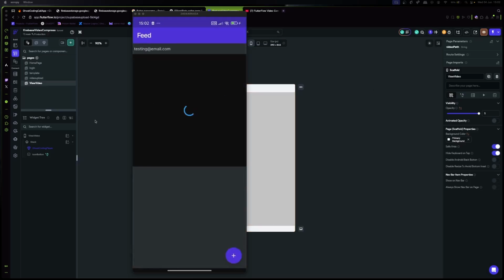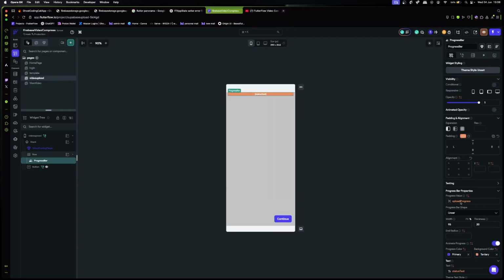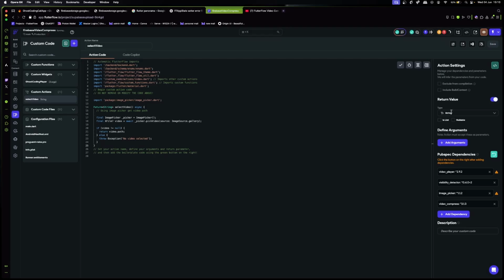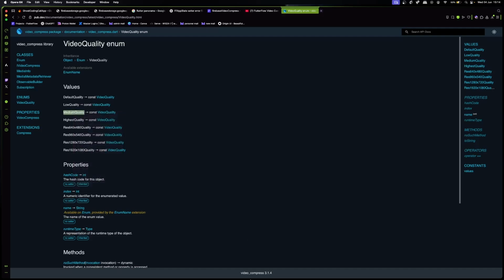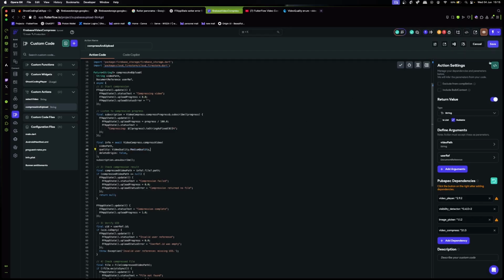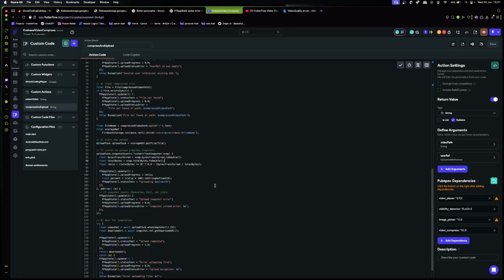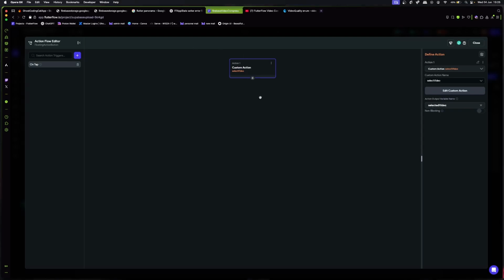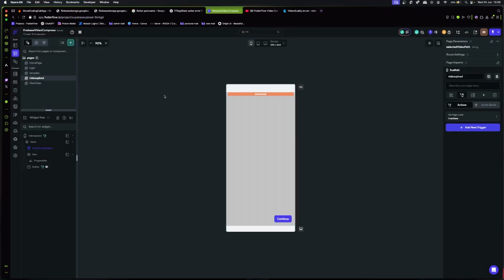FlutterFlow Video Compression and Firebase upload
We will be adding video compression to our FlutterFlow project and upload the video to Firebase using a custom action.

Now I should add, that I am currently experiencing a sinus attack, so do excuse my voice.

Go through the project 🛠️
Ensure App States and the Back-End is created📚
Add our video compression action and Firebase upload 🌟
Make sure that the UI will track the upload progress🙋‍♂️🙋‍♀️

If you haven't setup your PC yet for local development for using FlutterFlow, check out this video

Time Stamps 👇
00:00:00 — Intro
00:00:30 — App Showcase
00:02:33 — App structure
00:09:50 — Add custom actions
00:11:25 — Understanding the action flow
00:25:15 — Creating action workflow